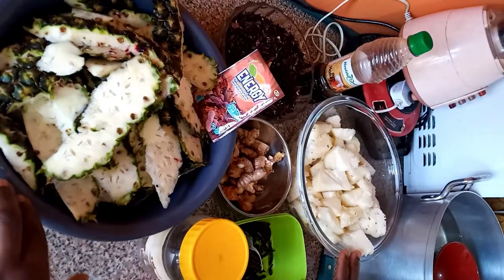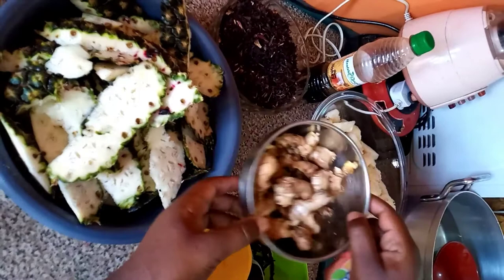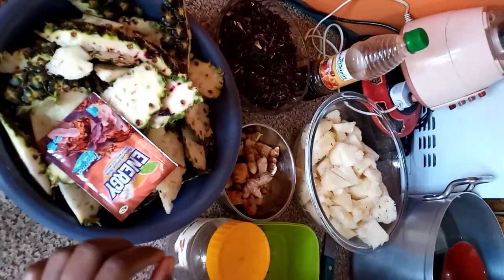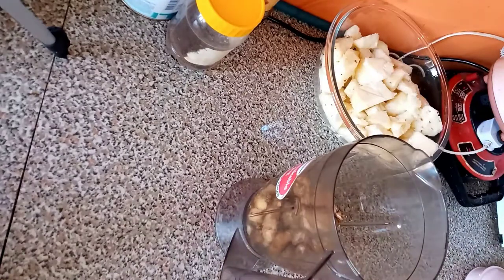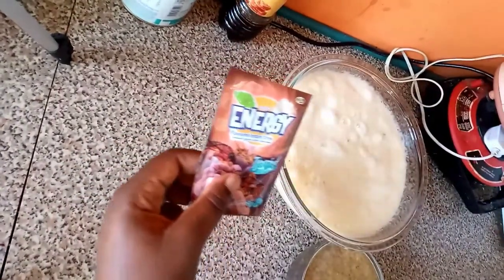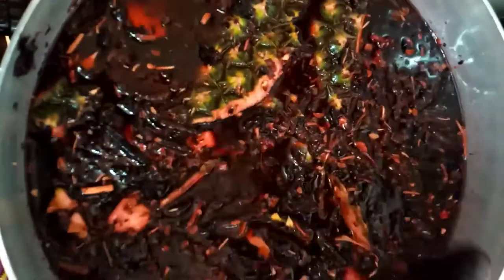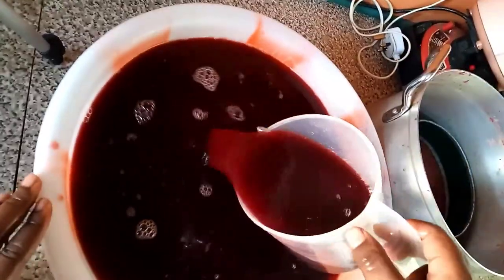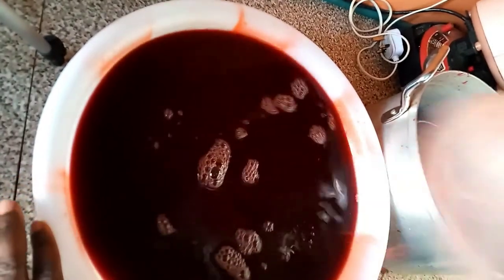how to make sobo/sobolo(hibiscus flower) drinks without sugar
4cups of dried sobo flowers (hibiscus flower)
3medium pineapple
half cup of clove's
4 medium Ginger root
1 sachet of flavour
water above the pineapple and sobo flower level

you can chose to reduce the Ginger and clove's if you don't want it  spicy